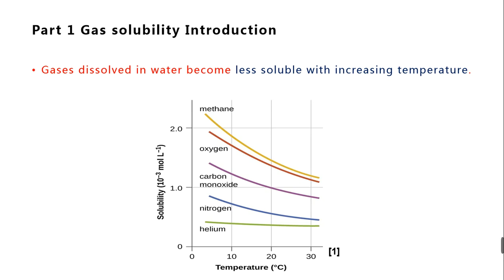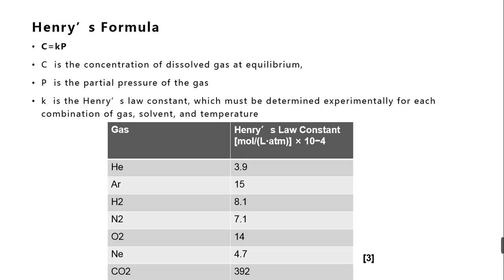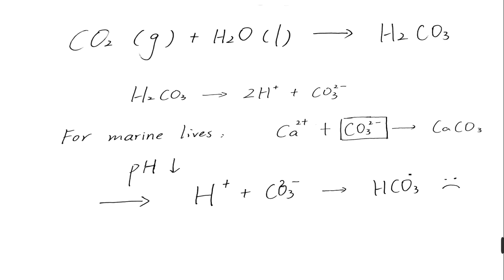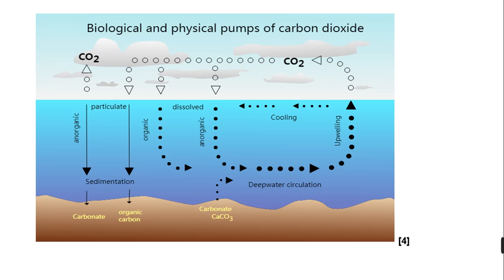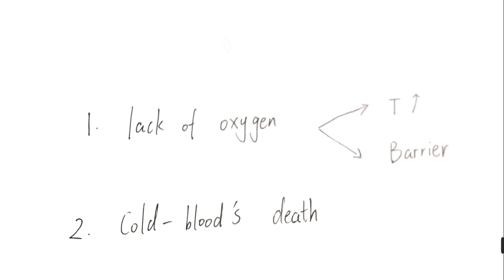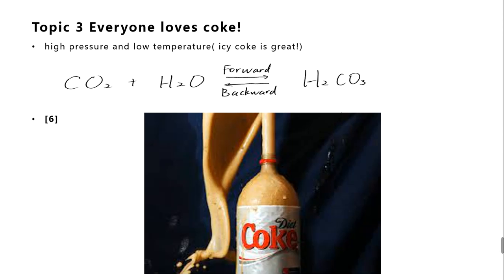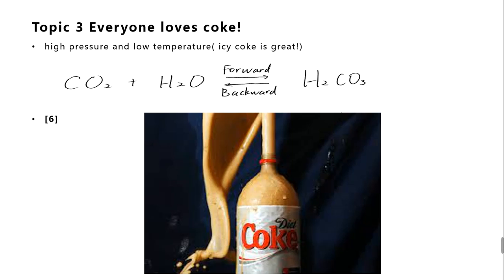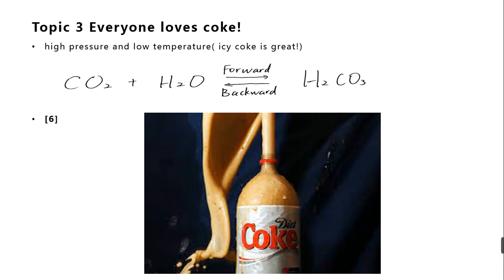module 10 final Weiran Xu